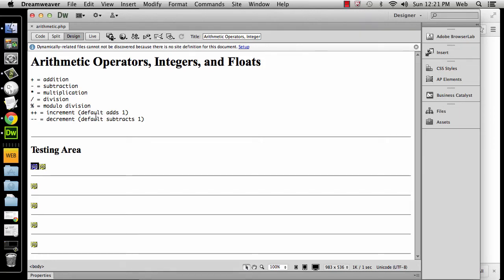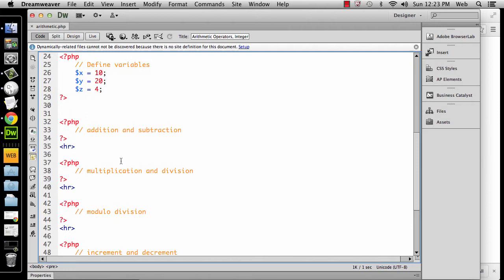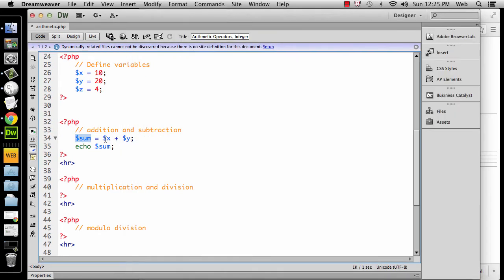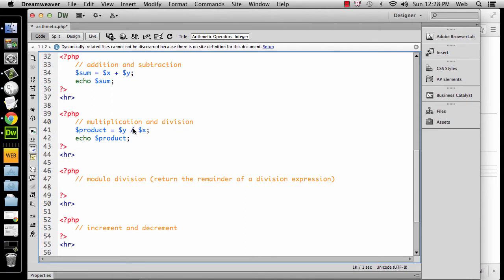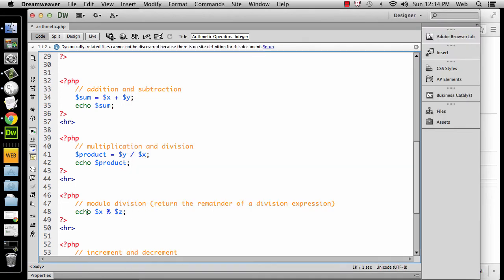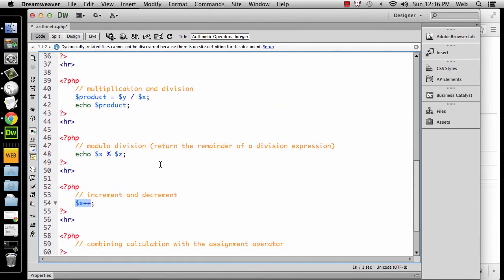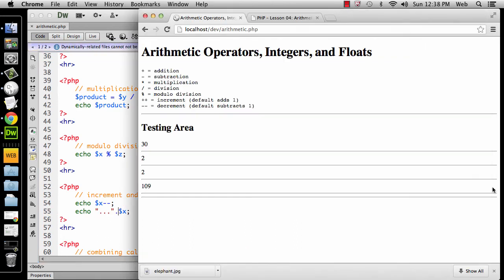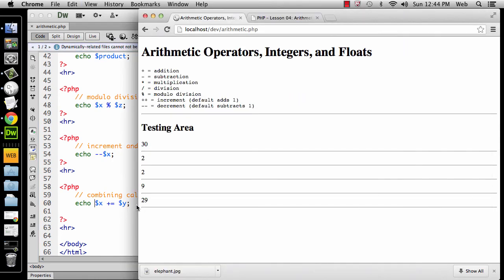Arithmetic in PHP